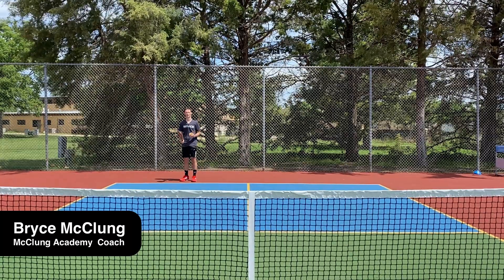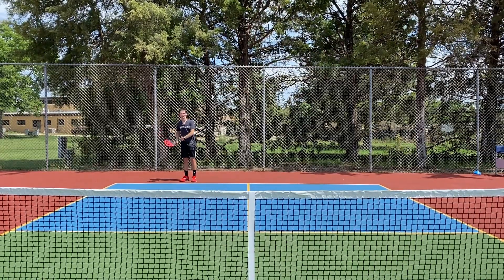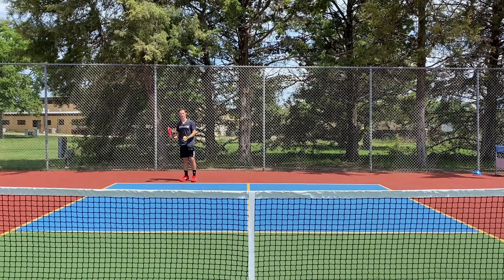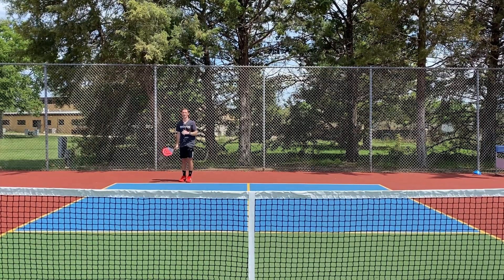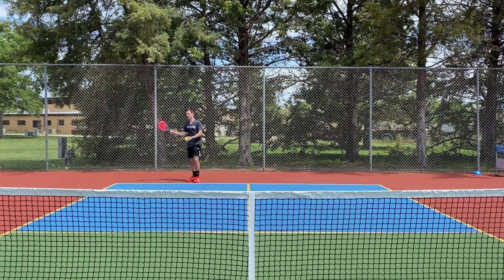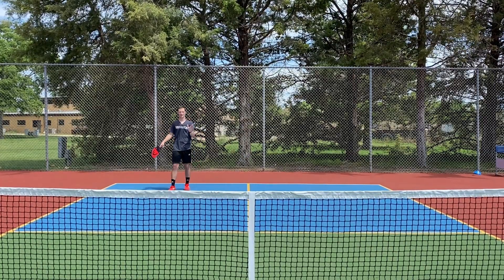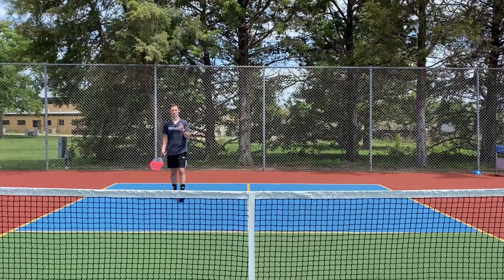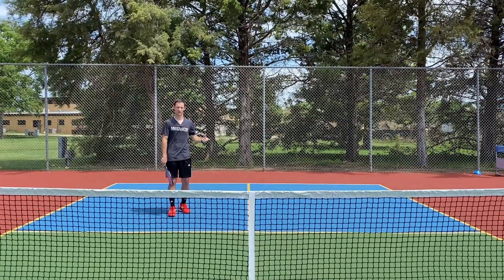How to Serve in Pickleball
Short video showing the basics of legal and illegal serving in pickleball.